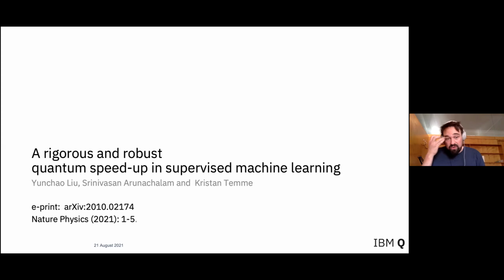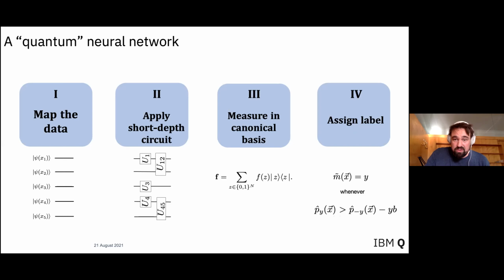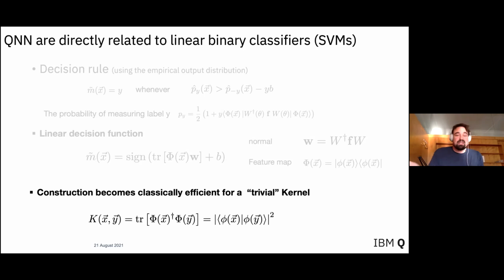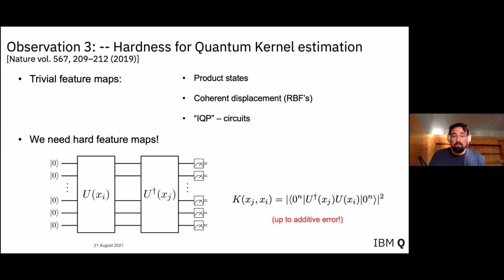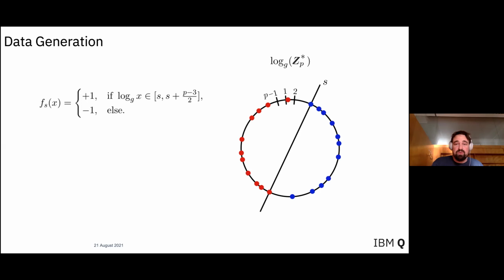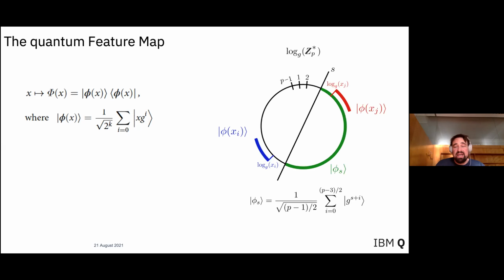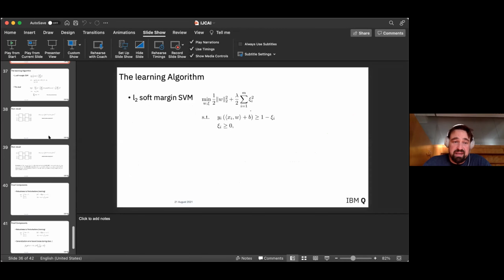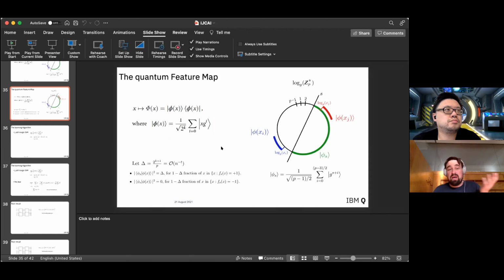Invited Talk Dr. K.Temme, A Rigorous & Robust Quantum Speed-up in Supervised ML with Quantum Kernels